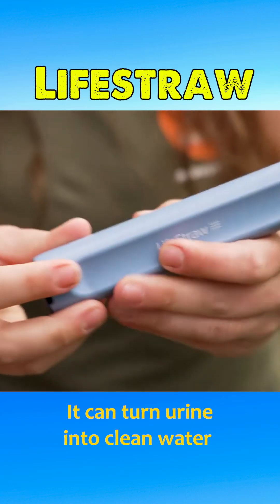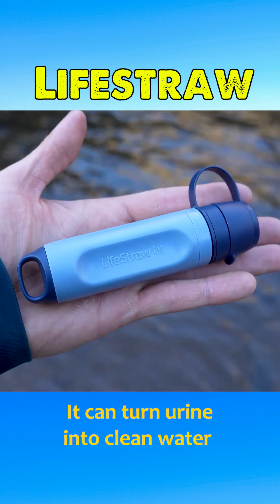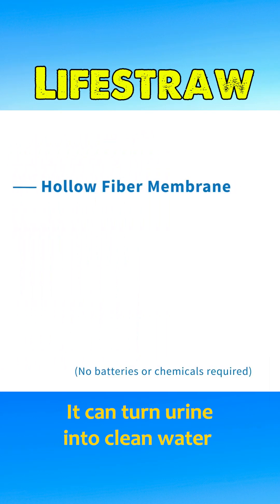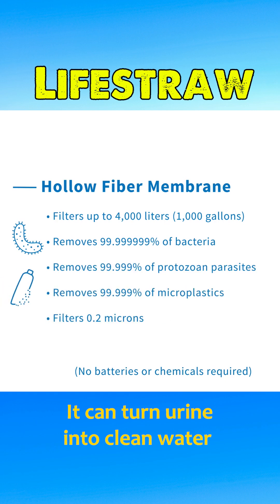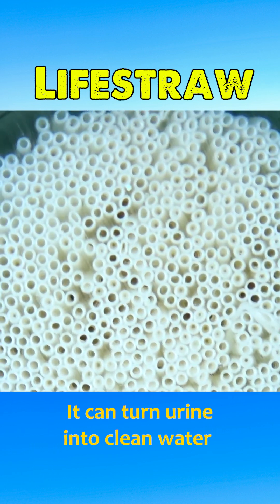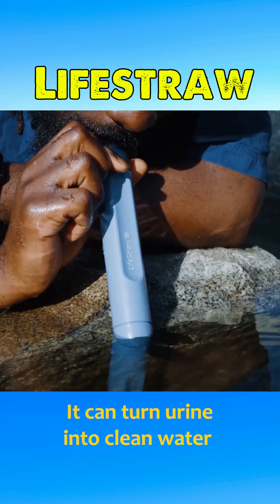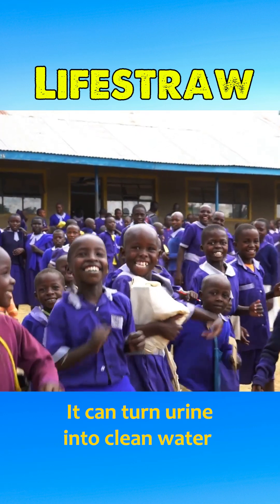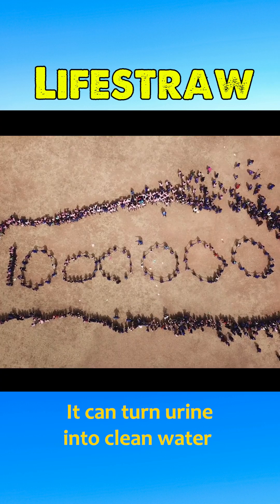Lifestraw Water Filter Straw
With this straw, you can drink clean water anywhere—from rivers, streams, or even turn urine into potable water without using chemicals. The Lifestraw is made from ultra-durable plastic and features a compact design with a drinking end and a filtration end, making it portable and easy to carry. Using only the suction power of the user, it filters water through advanced membrane filtration technology with a pore size of 0.2 microns. This removes 99.99% of bacteria and parasites, as well as chemicals and heavy metals, including lead.
The Lifestraw was created to provide clean drinking water to people in areas with limited access to potable water, those affected by natural disasters, or in emergency situations. It has become an indispensable tool in medical campaigns conducted by many NGOs worldwide. In Kenya alone, by 2018, the Lifestraw had provided clean water to over 1 million schoolchildren in rural areas